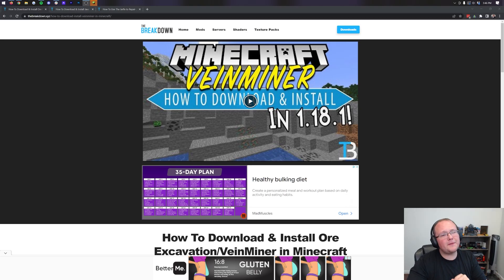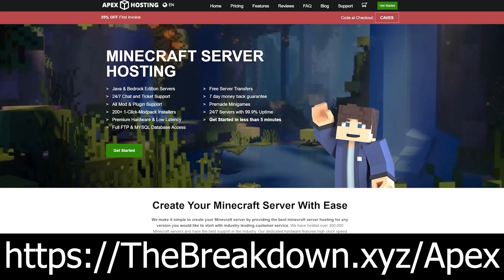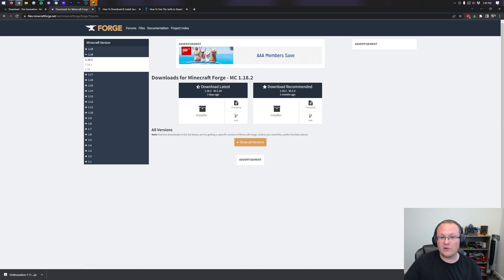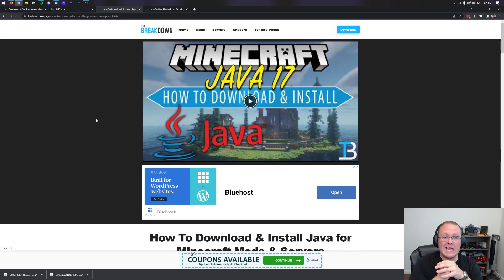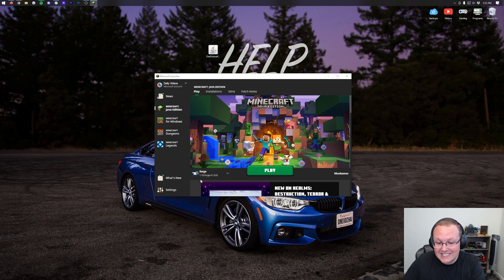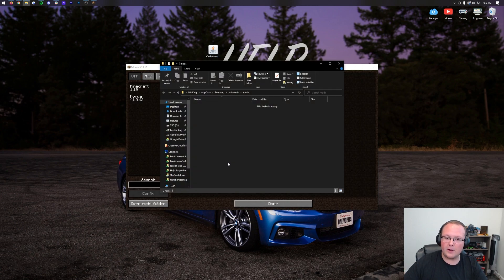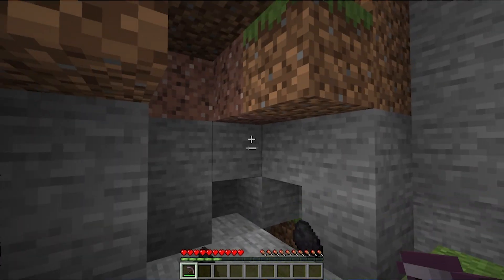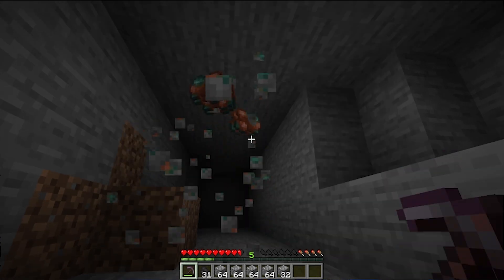How To Download & Install Minecraft VeinMiner Mod in 1.19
This video is our complete guide on how to download and install the Vein Miner mod in Minecraft 1.19. What is VeinMiner? Well, it is a mod that allows you to mine entire veins of ores by just pressing one button and mining. I do want to note that because VeinMiner isn’t updated to 1.19 this video shows you how to get Ore Excavation in Minecraft which has all of VeinMiner’s features and is updated!

Chapters:
0:00 What Is VeinMiner for Minecraft 1.19
0:25 How To Download Ore Excavation for Minecraft 1.19
1:56 How To Download Forge for VeinMiner 1.19
3:09 Moving Ore Excavation to The Desktop
3:29 Fixing Java Issues
4:18 How To Install Forge 1.19 for Ore Excavation
4:55 Opening Minecraft with Forge
6:05 How To Install VeinMiner in Minecraft 1.19
6:57 How To Use Ore Excavation in Minecraft 1.19

About this video: If you want to know how to download and install Ore Excavation in Minecraft 1.19, this is the video for you! We show you exactly how to add the Minecraft VeinMiner mod to 1.19. From where to download 1.19 VeinMiner to how to use Ore Excavation in Minecraft 1.19, this video covers it all. So, without any more delay, here is how to add Vein Miner 1.19 to Minecraft!

First things first, we need to download Ore Excavation. Now, the official VeinMiner mod hasn’t updated to version 1.19. For this reason, we will need to use the Ore Excavation mod instead. This mod has every single feature that VeinMiner has with some really cool additional features as well.

The first step to download VeinMiner though is going to the Ore Excavation download link above. That will take you to our website where you can scroll down and click the ‘Download Ore Excavation’ button to go to the official VeinMiner 1.19 download page. On this page, look at the right-hand sidebar and scroll down to the Minecraft 1.19 section. You will see a version of Ore Excavation here. Click the download button next to it to start the download. You may need to keep or save the file depending on your browser.

Before we can add VeinMiner to 1.19, we need to download and install the Forge Mod Loader. Forge is what allows Minecraft 1.19 mods to work in game, and you can find our complete guide on getting Forge 1.19 in the description above. It goes over everything you need to know to get 1.19 Forge. We even cover how to fix potential issues you may have along the way.

Once you have Forge, we can move on to how to install VeinMiner for Minecraft 1.19!  To do this, open up Minecraft with Forge. Then, from the Minecraft main menu, click on the ‘Mods’ button. Next, click the ‘Open Mods Folder’ button in the bottom right. This will open your mods folder. Then, drag-and-drop the Ore Excavation file you downloaded into your mods folder. It’s that easy to install VeinMiner in Minecraft 1.19.

You aren’t completely finished though. To actually use VeinMiner for 1.19, you need to restart Minecraft making sure that you reopen it with the Forge installation. When Minecraft opens back up, Ore Excavation will be installed. You can see and change the VeinMiner key in Options, Controls, Keybinds. It is located at the very bottom. Ore Excavation also has a few different mods that can really speed up mining and removing blocks.

Nevertheless, you now know exactly how to download and install Ore Excavation in Minecraft 1.19. If you have any questions about how to get Minecraft VeinMiner in 1.19, let us know in the comments. We are happy to help. It really helps us out, and it means a ton to me. Thanks in advance!